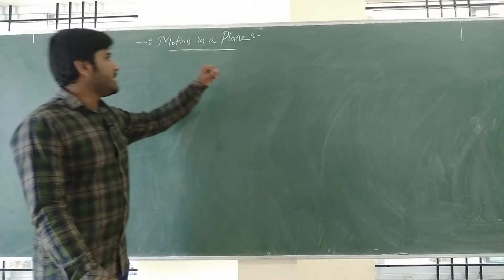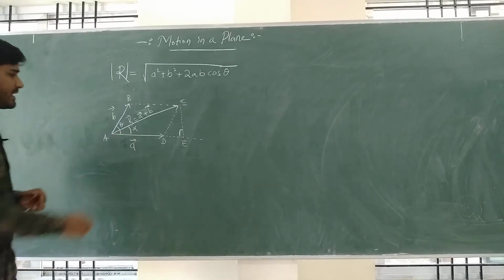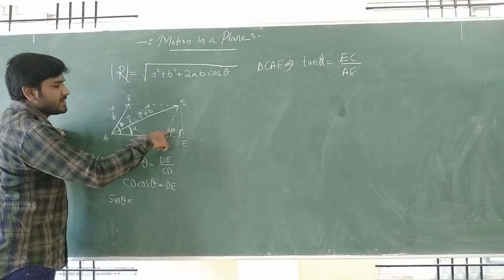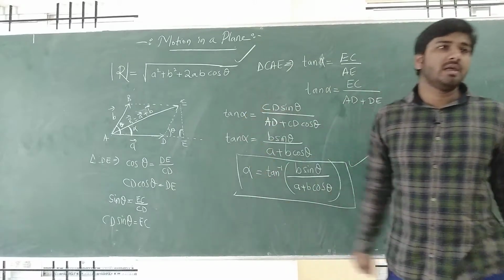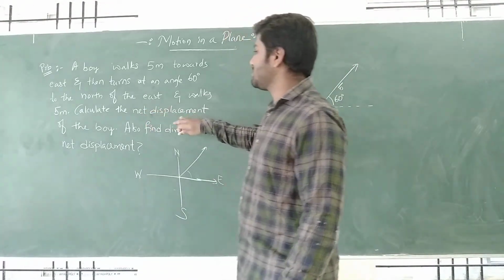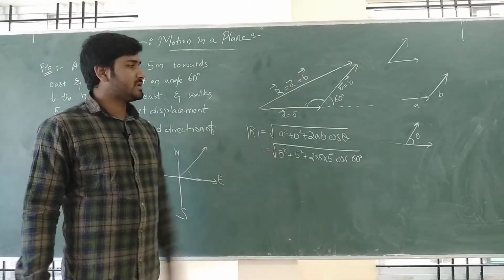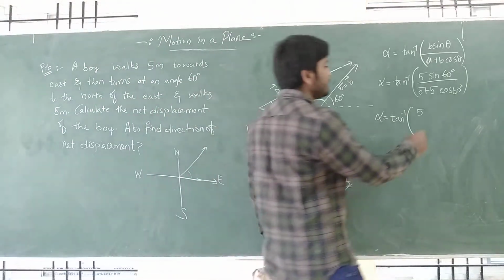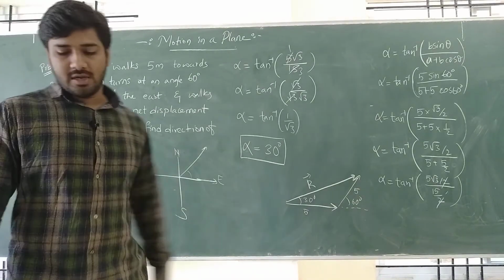PU-1 || PHYSICS || PART- 06 || MOTION IN A PLANE || By Prof. Md. IBRAHIM ALLAHBAKSH